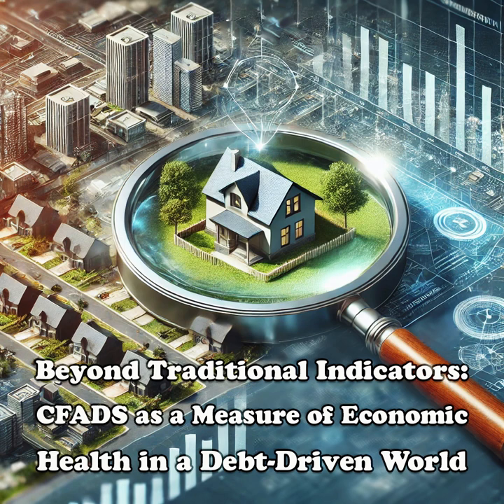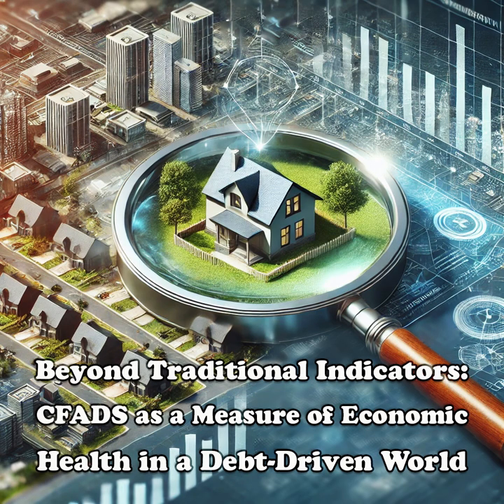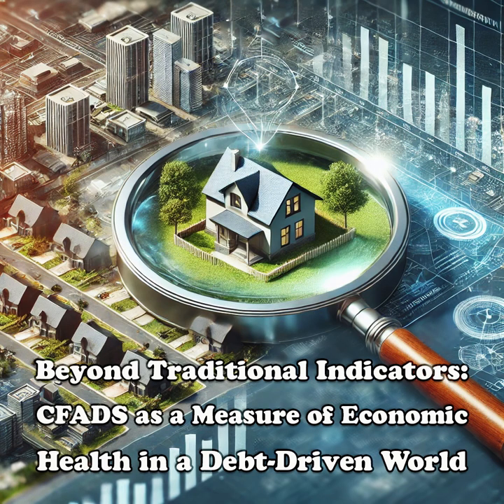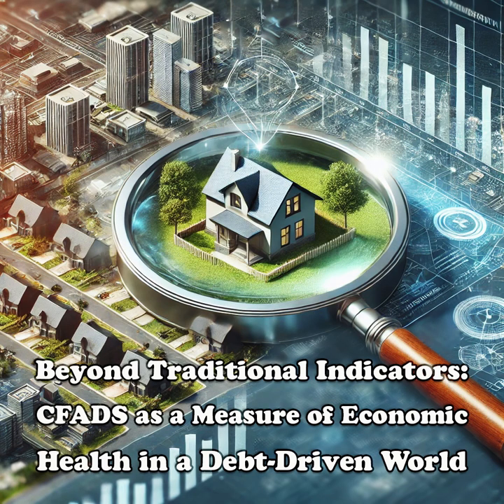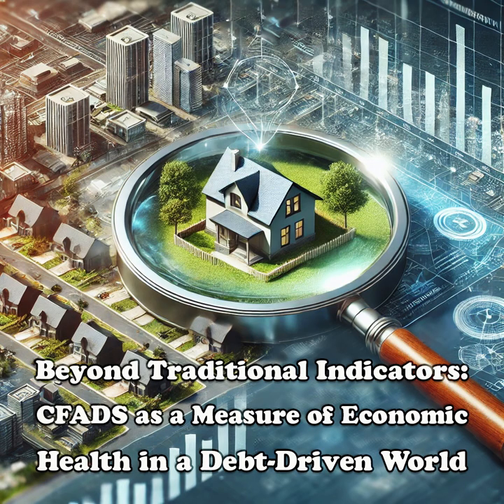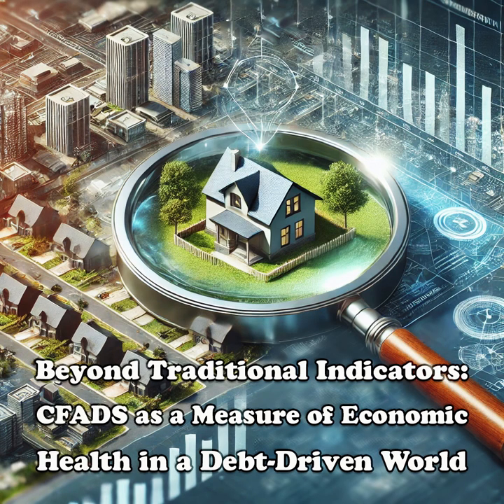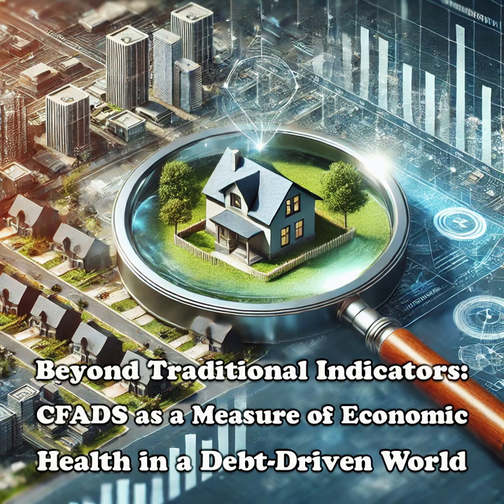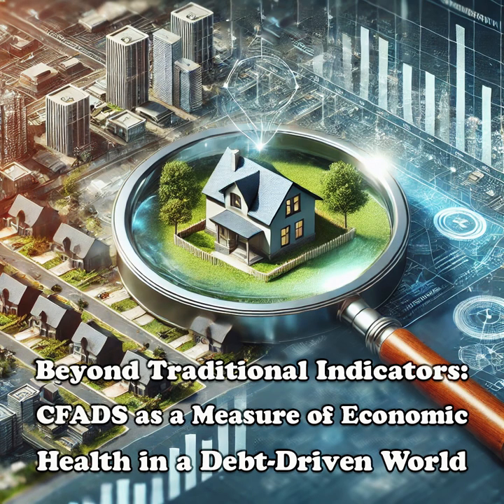Beyond Traditional Indicators: CFADS as a Measure of Economic Health in a Debt-Driven World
1. Introduction

In modern economies, debt has become an integral force driving everything from home purchases and corporate growth to public infrastructure projects. Traditionally, economic health has been gauged by metrics like Gross Domestic Product (GDP), Consumer Price Index (CPI), and unemployment rates, which provide broad insights into national productivity and spending power. However, in debt-heavy environments, these indicators can miss a vital aspect: the sustainability of debt-financed investments.

Cash Flow After Debt Servicing (CFADS) offers a unique lens through which to evaluate economic health, specifically in economies where debt plays a central role. By measuring the cash flow available after meeting debt obligations, CFADS reveals whether an asset or investment can support its own financing sustainably. This commentary explores CFADS’s potential as a complementary indicator, especially valuable in predicting when assets may be overvalued or debt may become unsustainable.